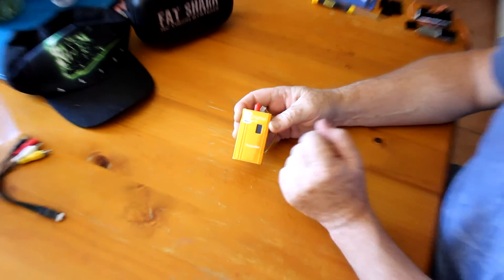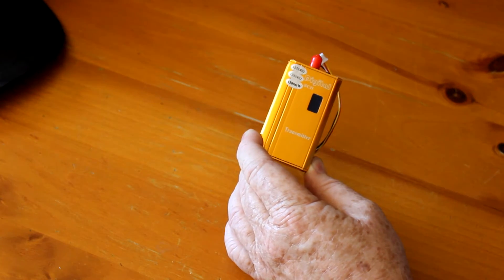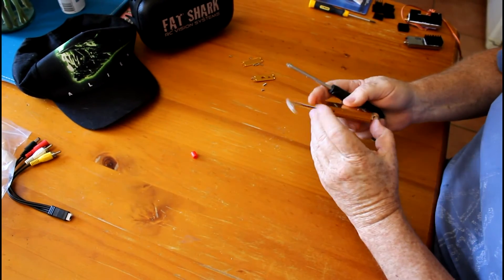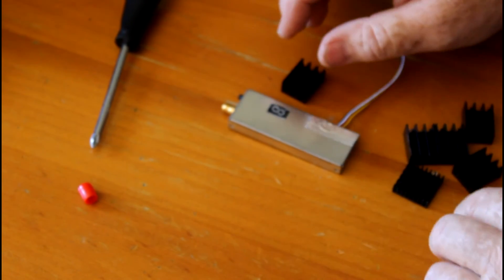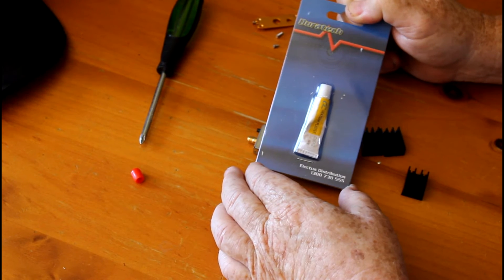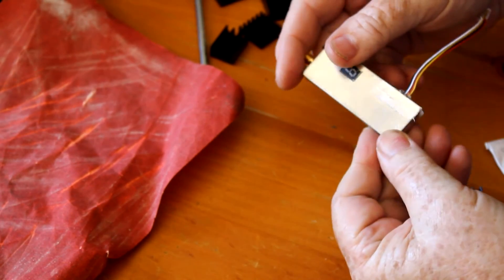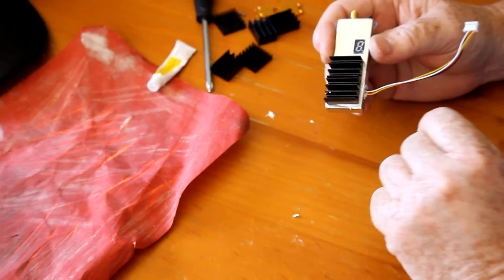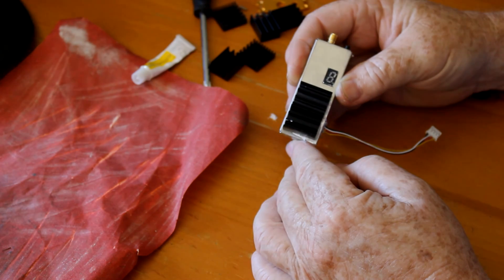FPV - Adding Heat Sinks to FPV Transmitters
How I reduce the weight of a 1.3ghz transmitter and still keep it cool.

Heatsink Plaster: